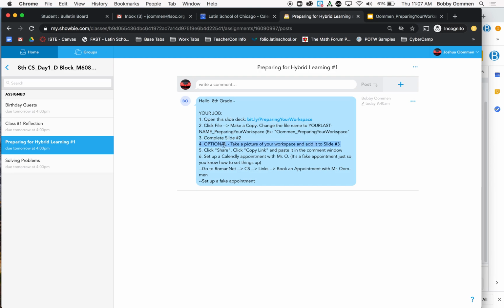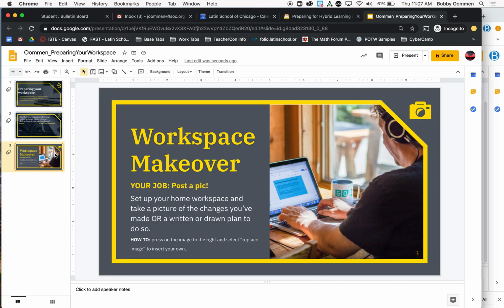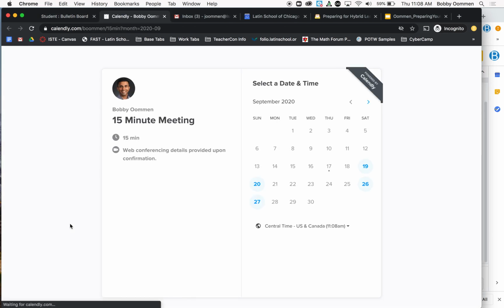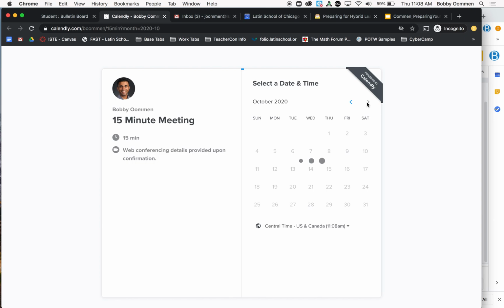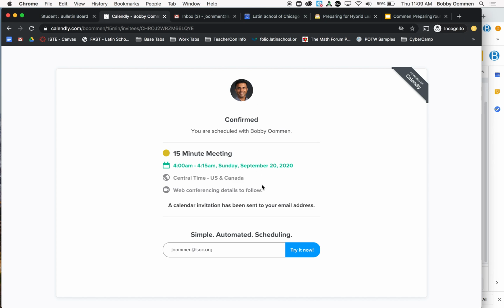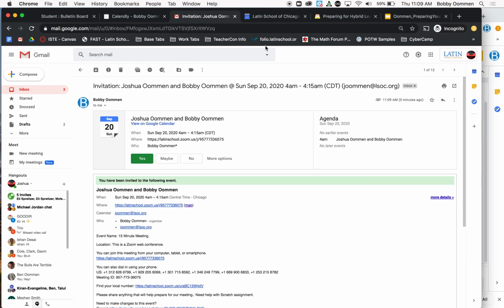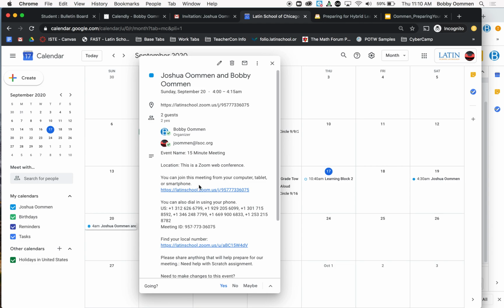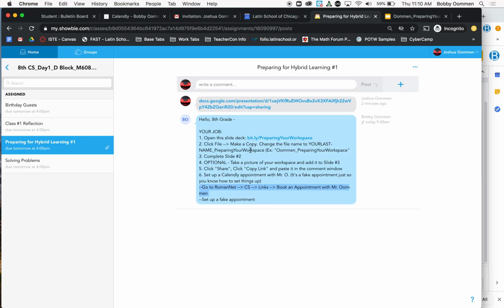Transition to Remote Learning